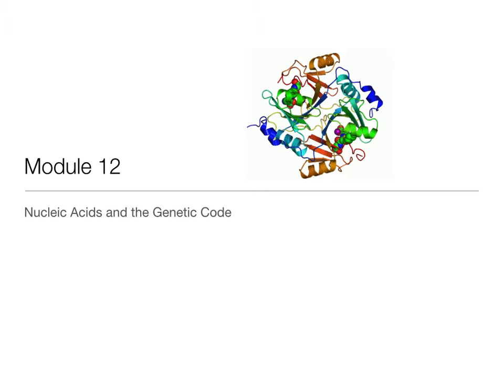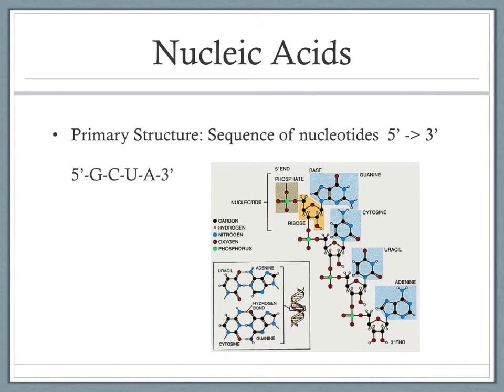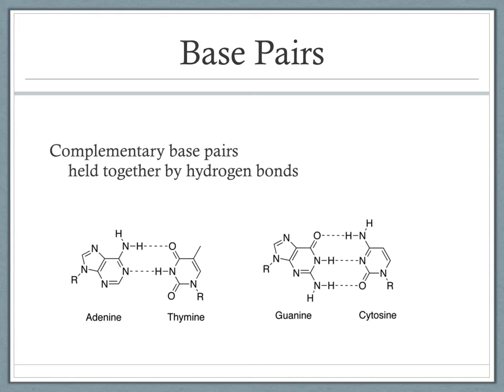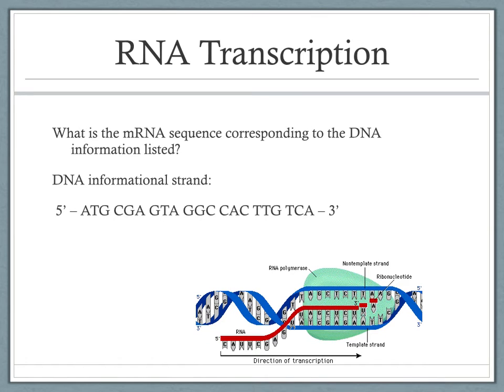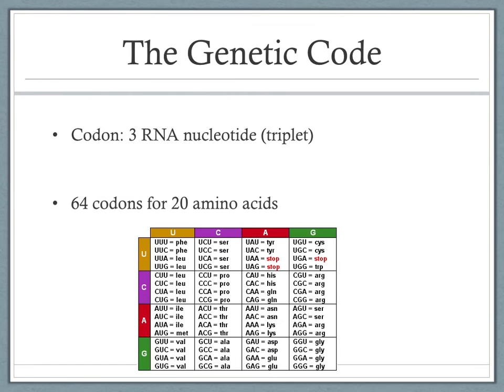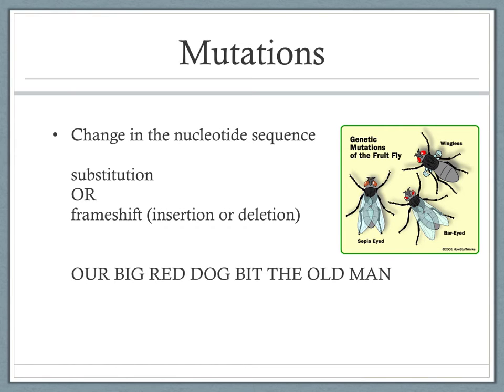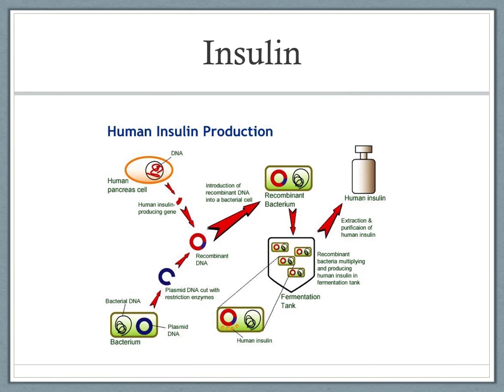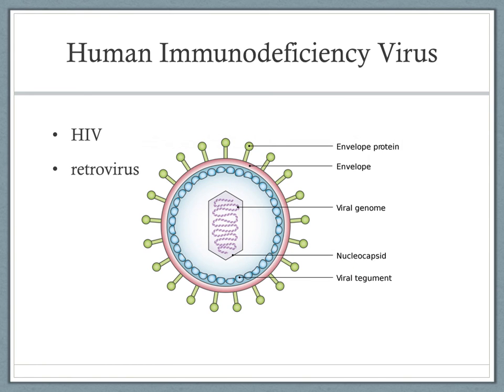110Module12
Chemistry of nucleic acids and the genetic code